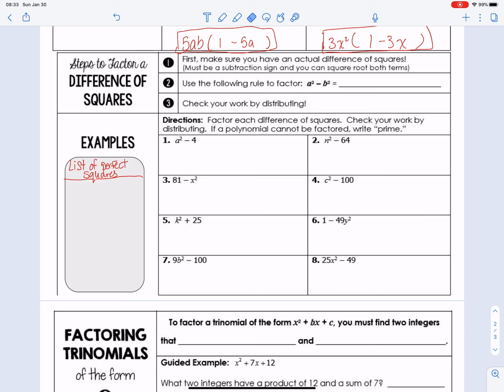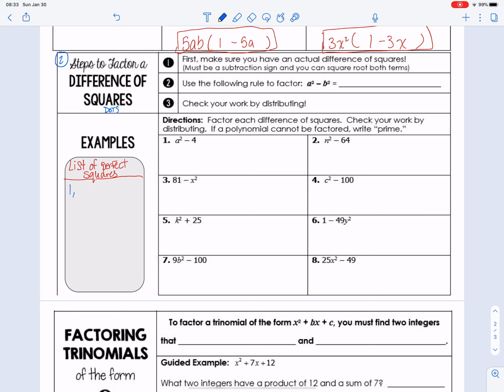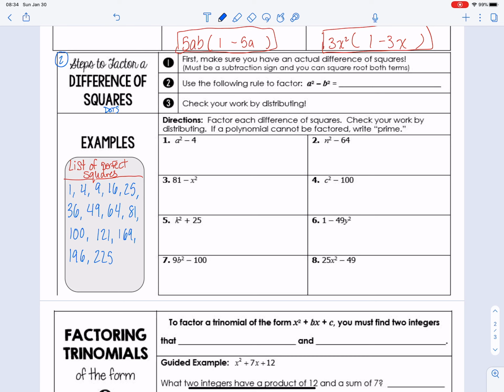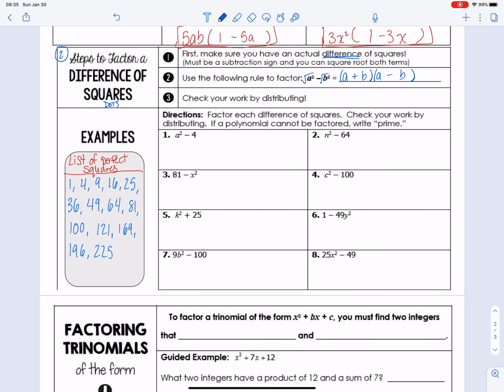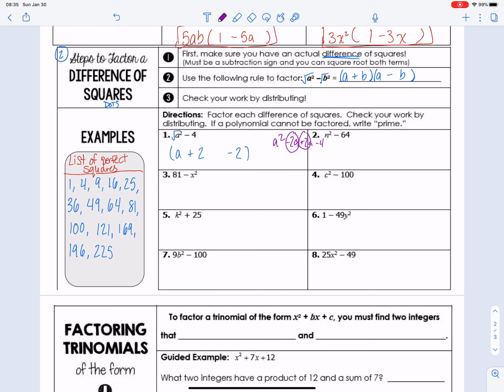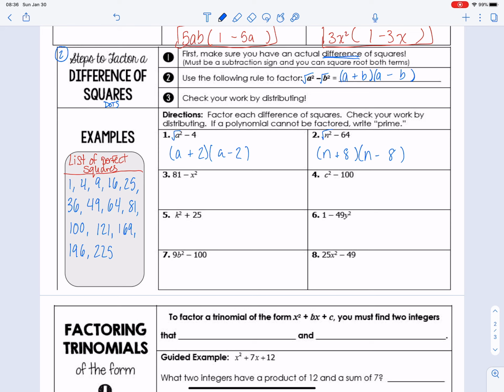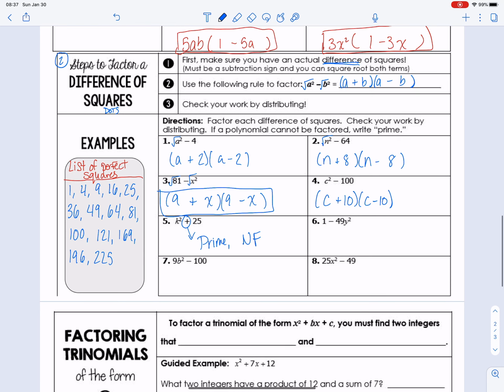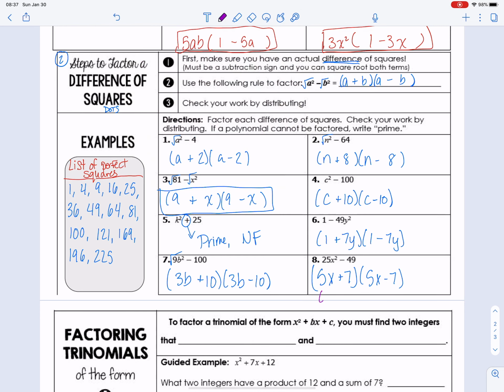Factoring with DOTs